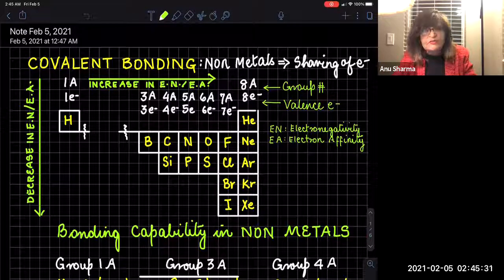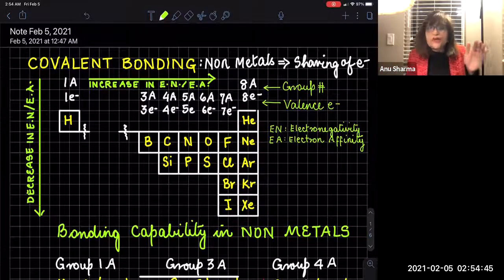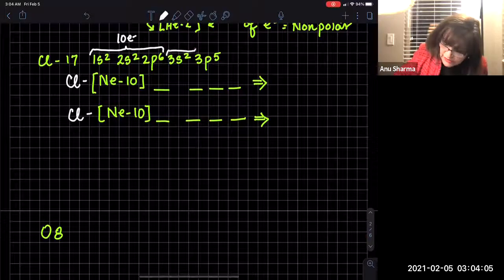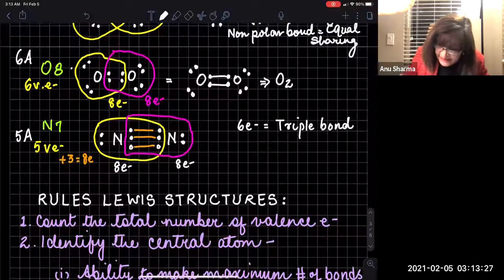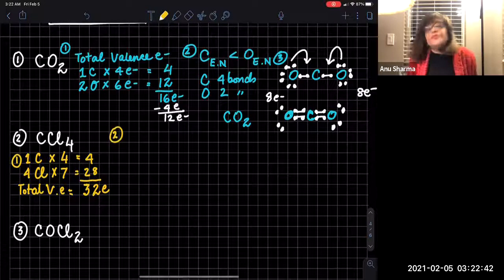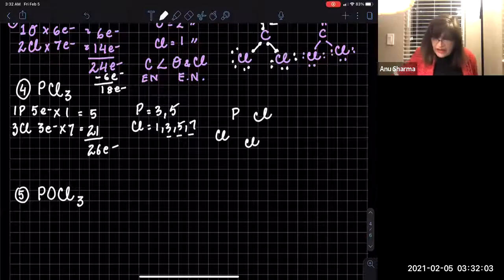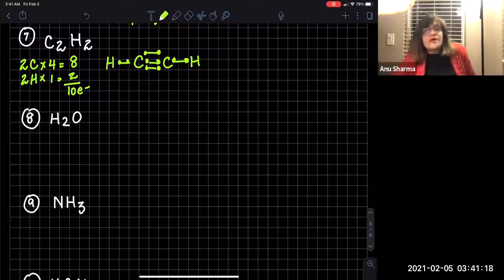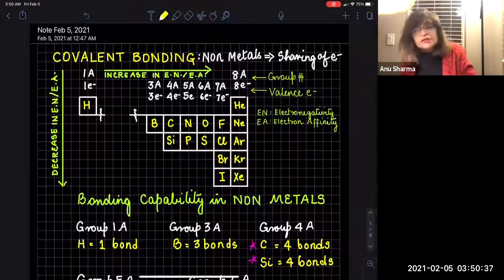LEWIS DOT STRUCTURES - Covalent Bonds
Chem 007 Los Medanos College
Theory behind COVALENT Bond formation. RULES regarding Drawing LEWIS Structures with several examples.